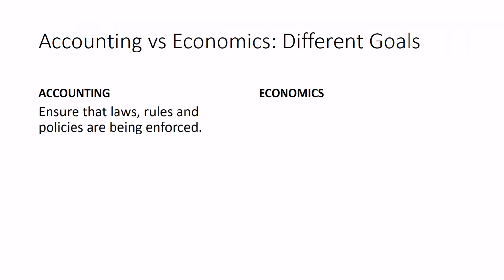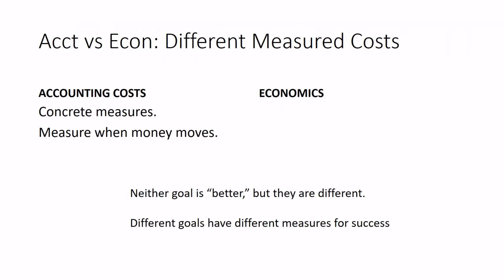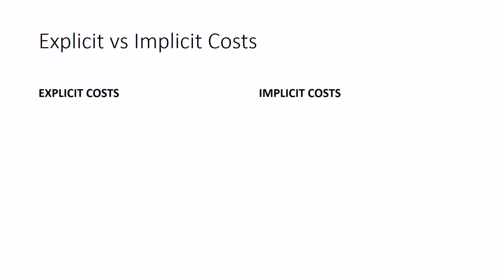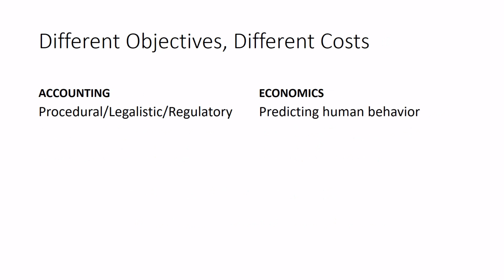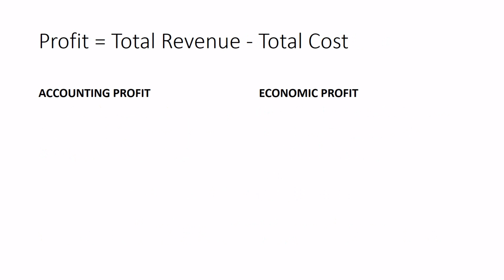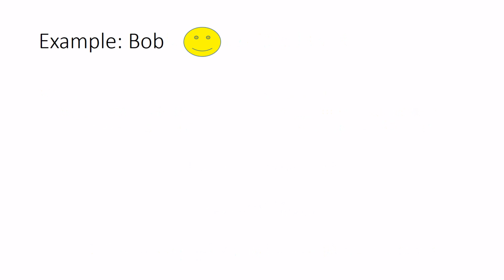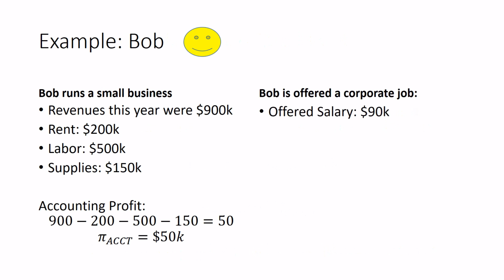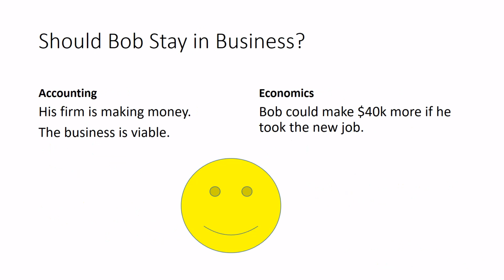Intro Econ: Economic Profit vs. Accounting Profit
I explain the difference in econ and accounting costs, econ and accounting profits, and give an example of how they might differ.